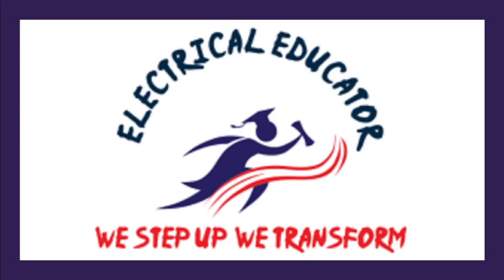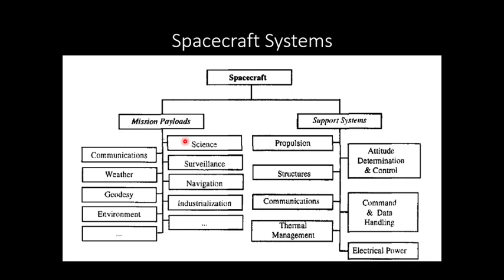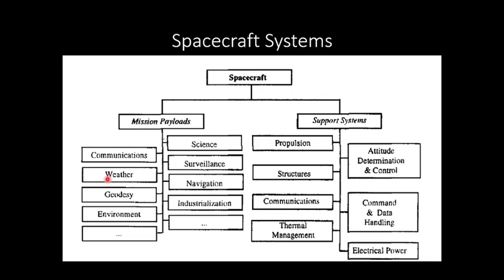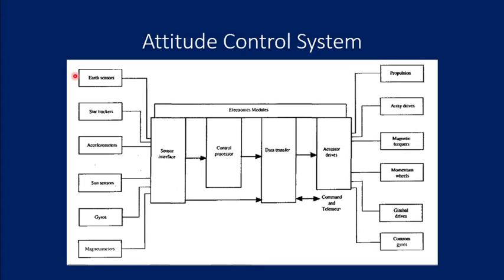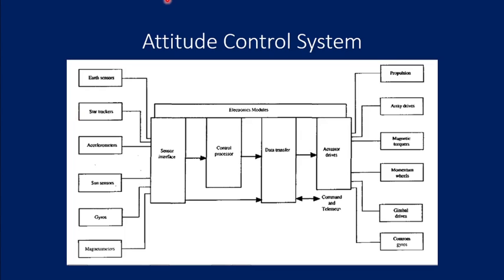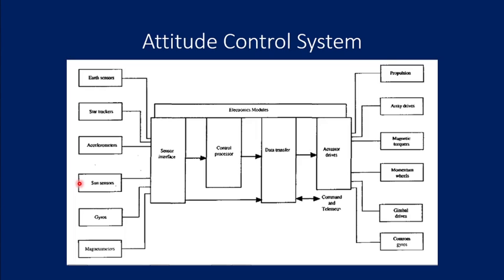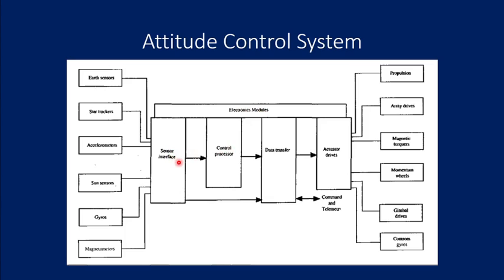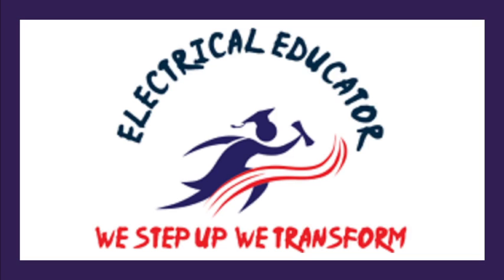The architecture of a spacecraft